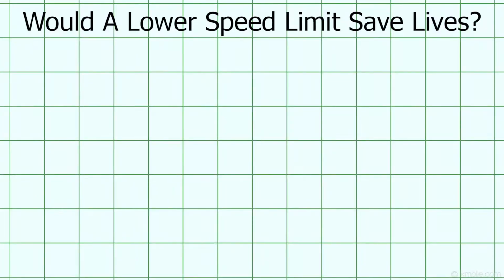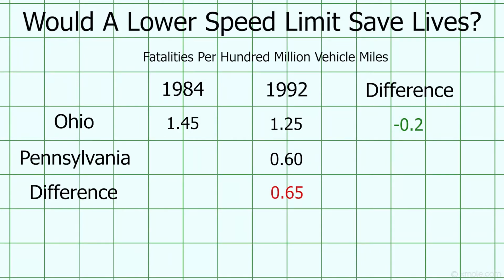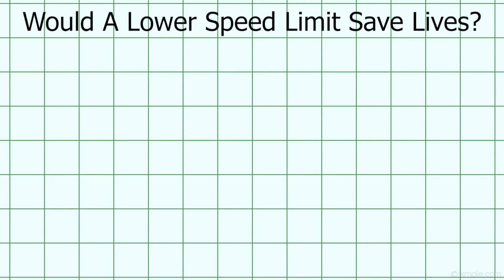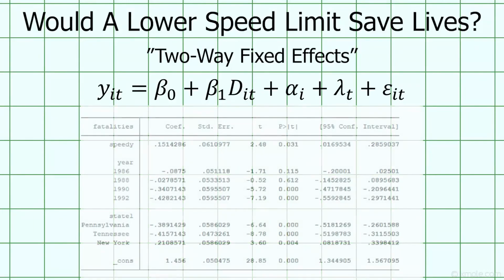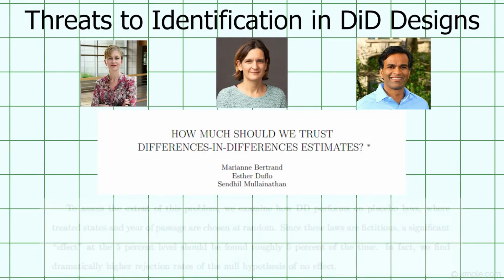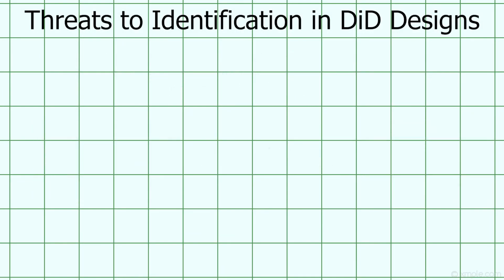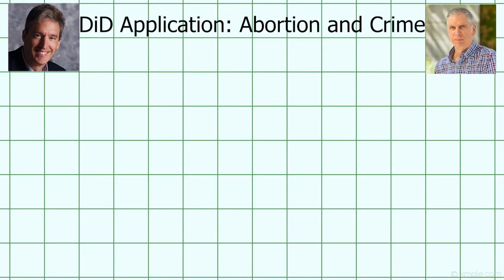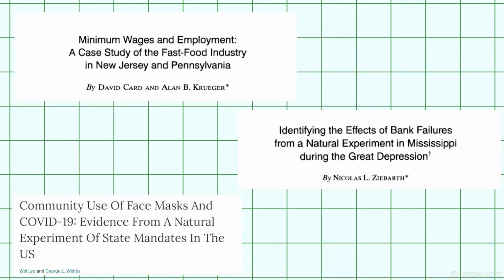ECON 345: Difference-in-Differences